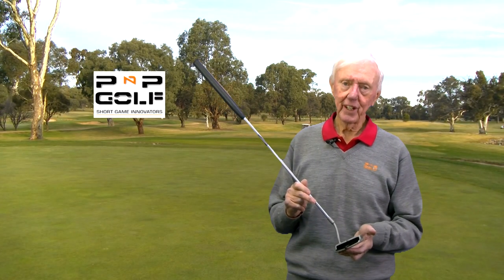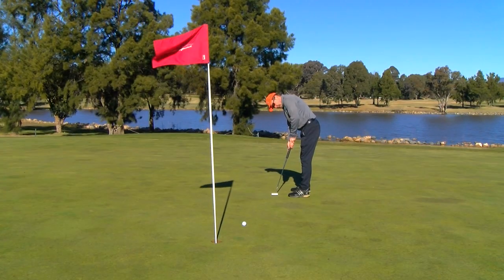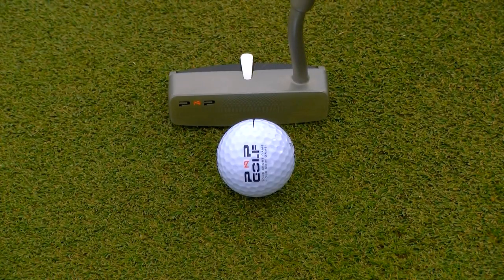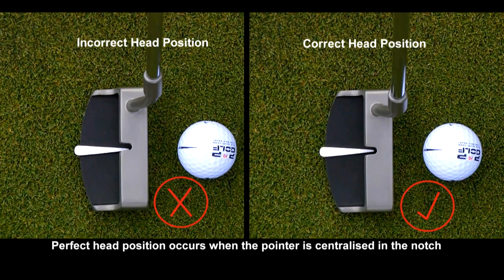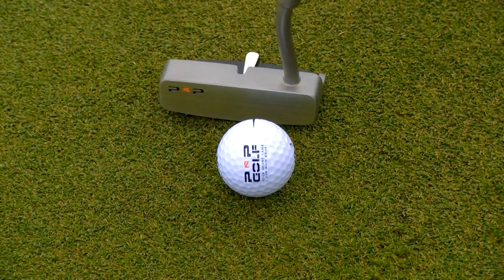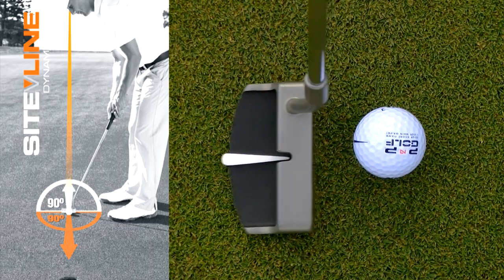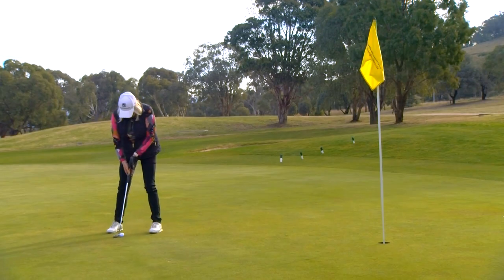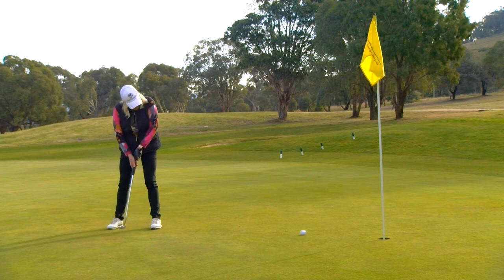Introducing the SiteLine Putter from PNP Golf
Take control of every putt with the innovative SiteLine Putter from PNP Golf. To learn more head over to pnpgolf.com.au.